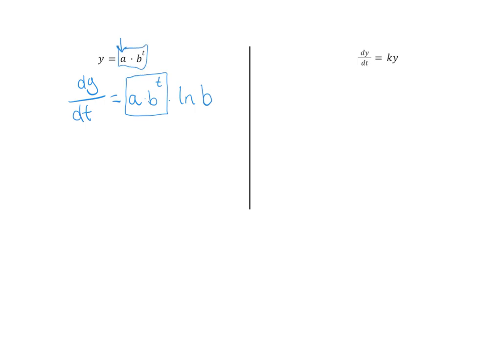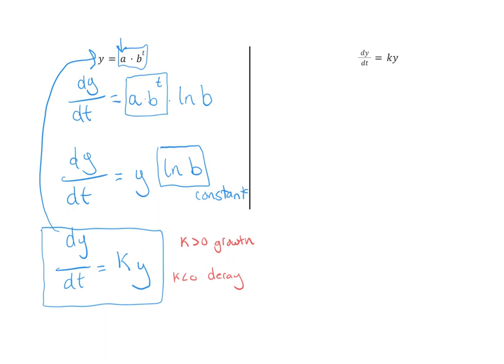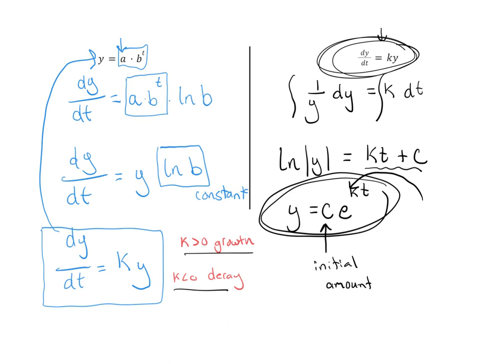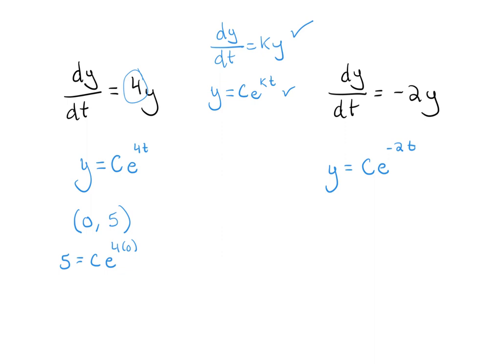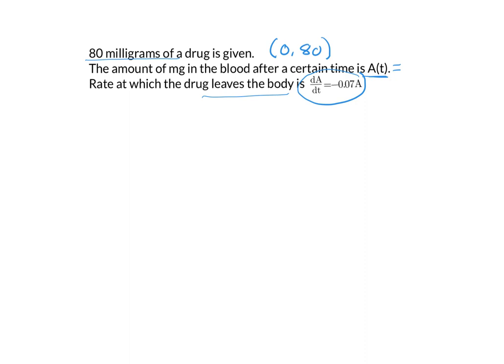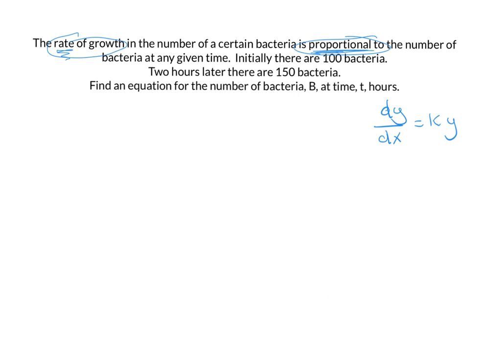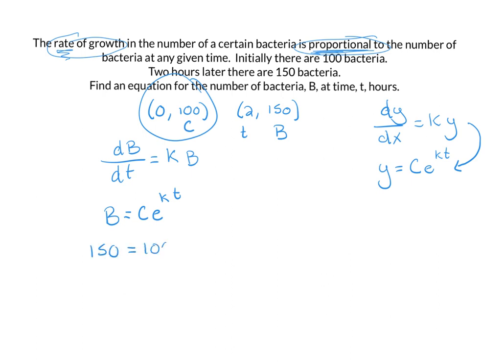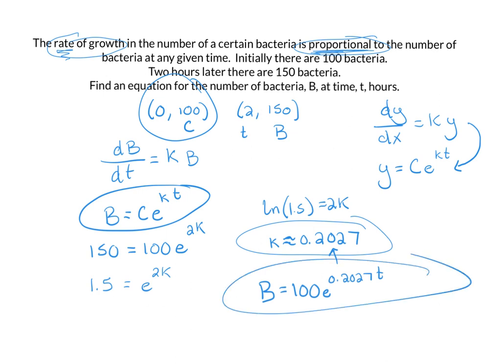7.8 Exponential Models with Differential Equations